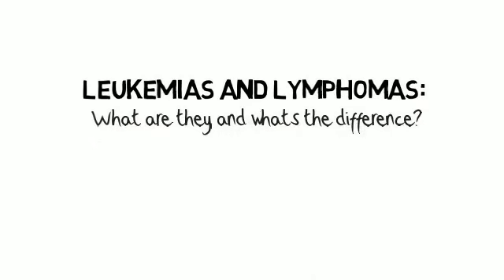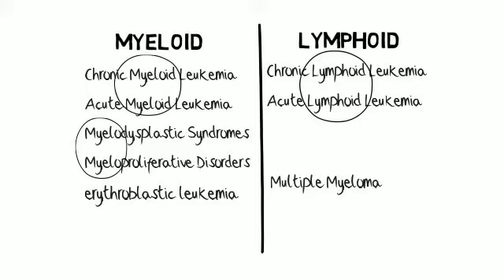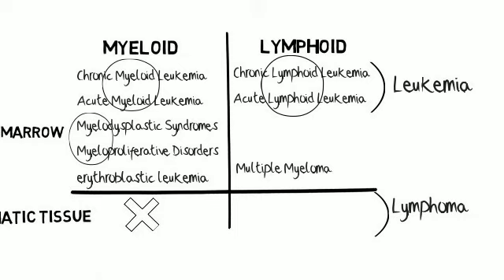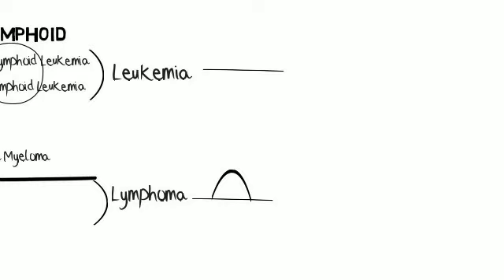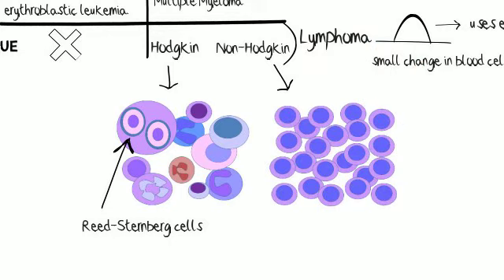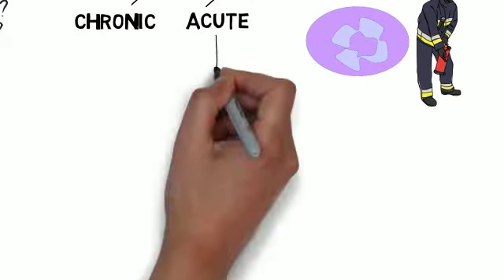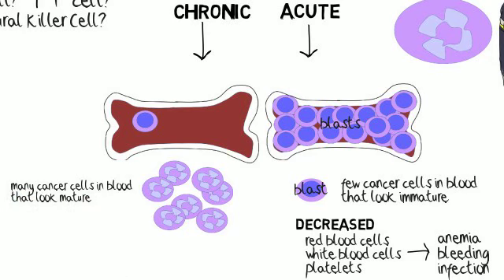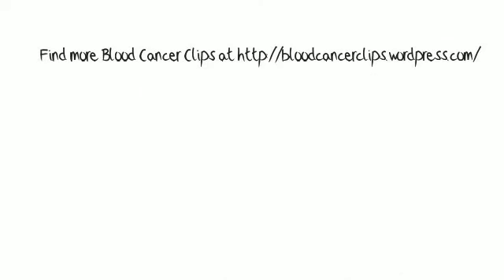blood cancer clips Leukemia and Lymphoma